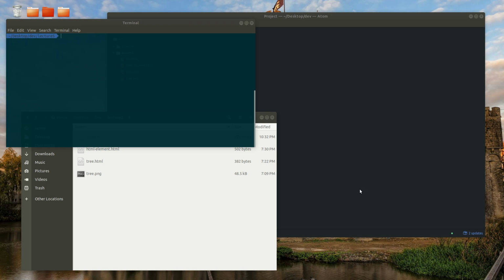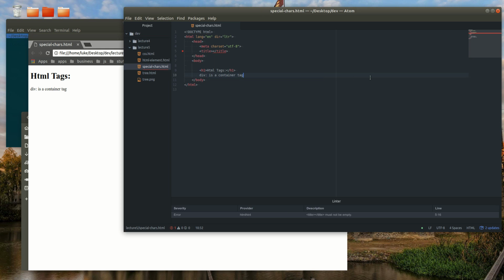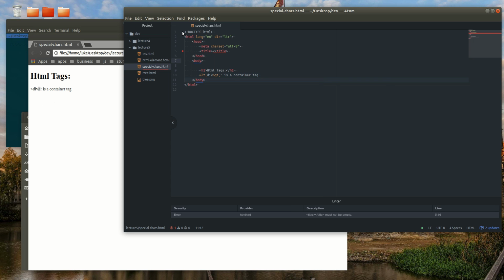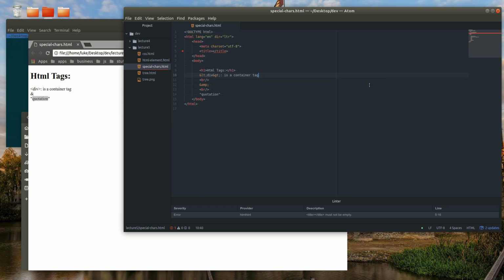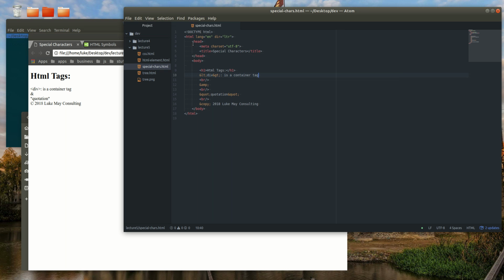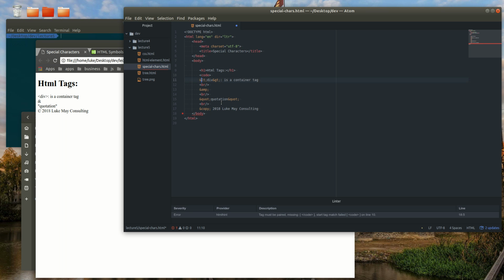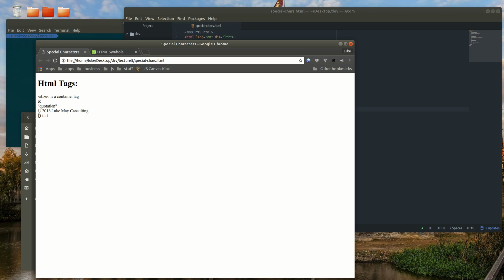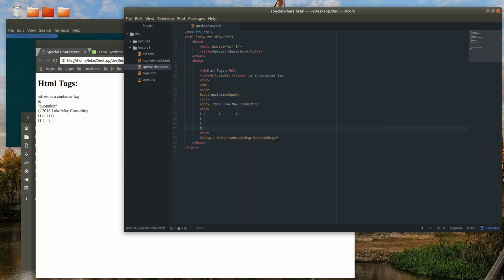html special characters